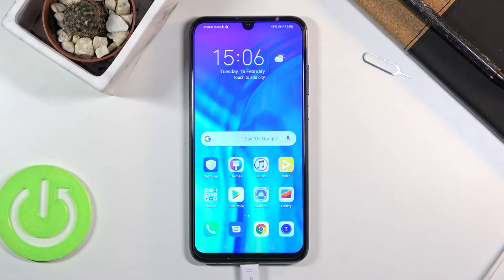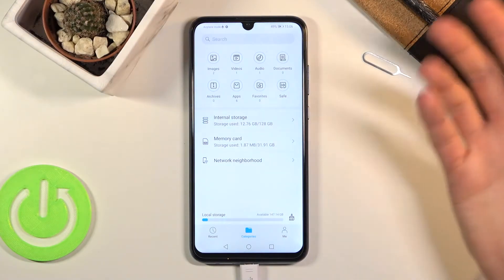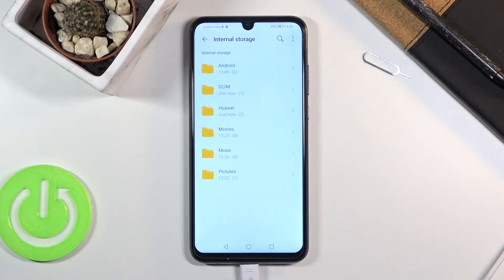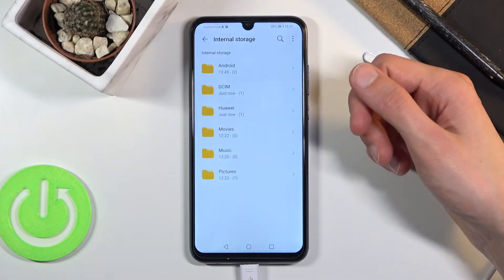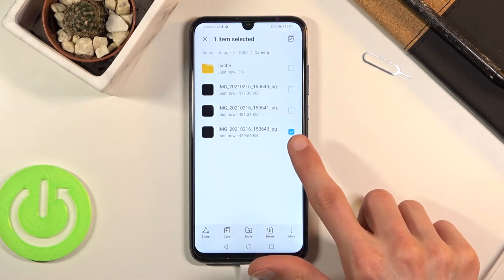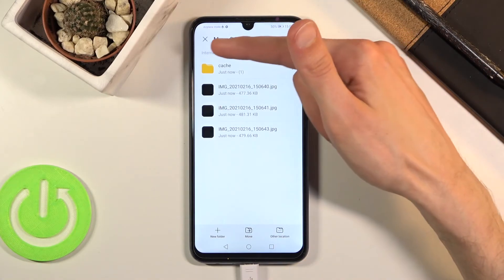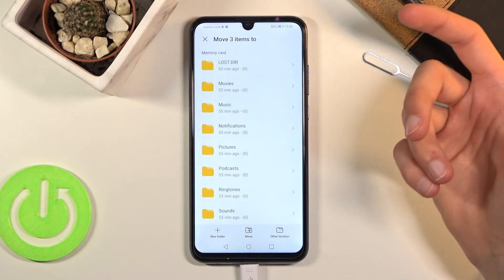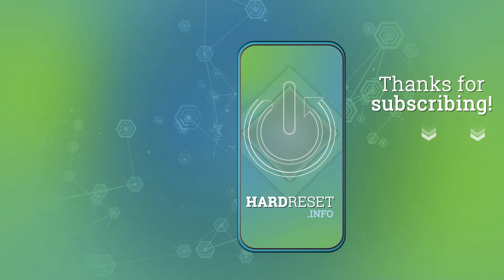How to Move Data from SD Card to HONOR 20 Lite Internal Memory – Transfer Storage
Find out more info about HONOR 20 Lite:
Are you looking for an option that allows you to transfer data from SD card to HONOR 20 Lite internal memory? Wondered how to successfully transfer media from external storage to HONOR 20 Lite memory? We are coming to present the tutorial, where you will learn how to do it! Follow the sent tutorial and learn how to efficiently transfer data between the SD card memory and the HONOR 20 Lite internal memory. Visit our HardReset.info YT channel and discover many useful tutorials for HONOR 20 Lite.

How to transfer files from SD Card to HONOR 20 Lite memory? How to share files from HONOR 20 Lite SD Card to internal storage? How to transfer files from memory card to HONOR 20 Lite? How to send files to internal storage from SD Card in HONOR 20 Lite? How to move data between external and internal storage in HONOR 20 Lite?